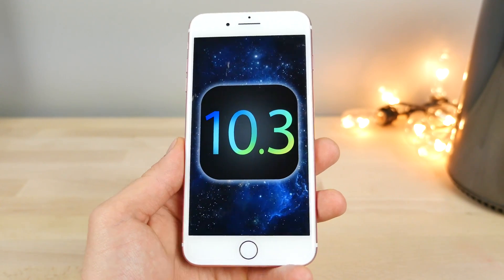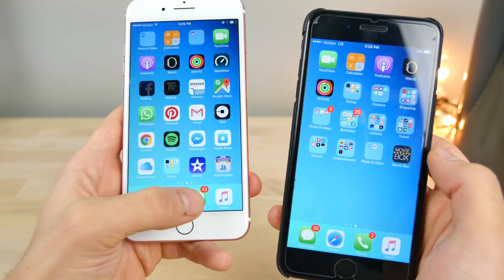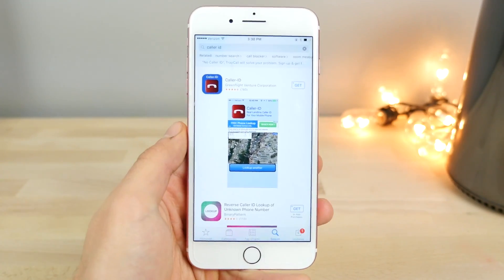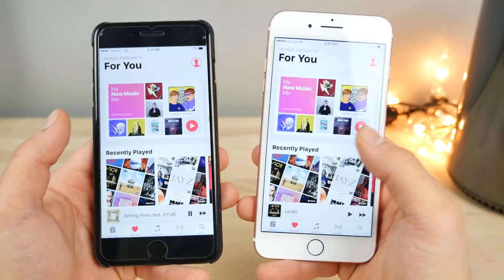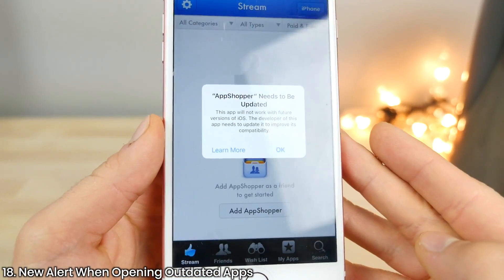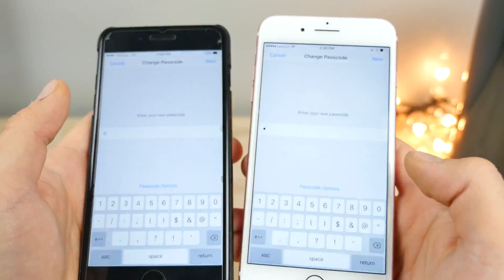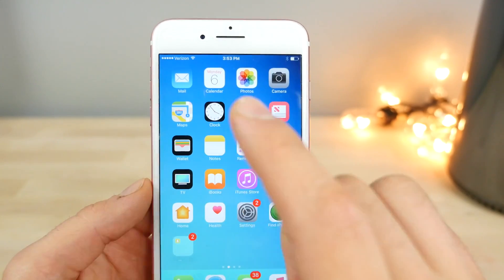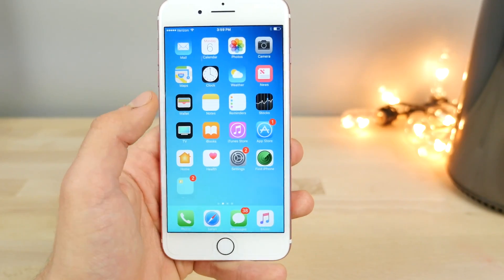Đánh giá tính năng mới iOS 10.3 Beta 2 (+25)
Đánh giá tính năng mới iOS 10.3 Beta 2 (+25) xem thêm chi tiết về video review đánh giá các tính năng mới của hệ điều hành iOS 10.3 Beta 2 tại đây

 tính năng mới iOS 10.3 Beta 2 vừa mới được Nhà Táo bất ngờ phát hành, là phiên bản dành cho các lập trình viên đăng ký tải về và dùng thử. iOS 10.3 Beta 2 được Apple cho biết được bổ sung nhiều tính năng cũng như cải thiện đáng kể về hiệu suất sử dụng.

Những tính năng mới của iOS 10.3 Beta 2

Tính năng Find my iPhone đã hỗ trợ tìm kiếm tai nghe AirPods
Bổ sung thêm tính năng Reduce Motion trong Safari, hỗ trợ thanh toán hóa đơn, lên lịch trình chuyến đi, kiểm tra trạng thái thanh toán…
CarPlay giờ đây đã hỗ trợ phím tắt chuyên dụng để mở nhanh các ứng dụng vừa sử dụng gần đây
Cải tiến tính năng điều hướng trong ứng dụng Mail
HomeKit đã hỗ trợ các phụ kiện chuyển đổi mở rộng
3D Touch cho ứng dụng thời tiết
Ứng dụng Podcast đã hỗ trợ widget
Thêm tính năng bảo mật mới trong phần Settings (cài đặt)
Riêng watchOS 3.2 đã được tích hợp thêm chế độ Theater, giúp người dùng sử dụng tốt hơn vào ban đêm.

Chào mừng bạn đến kênh Di Động E